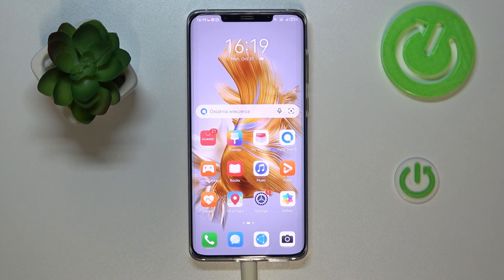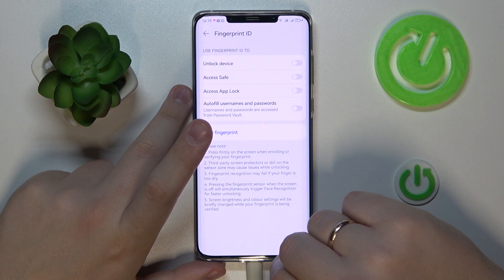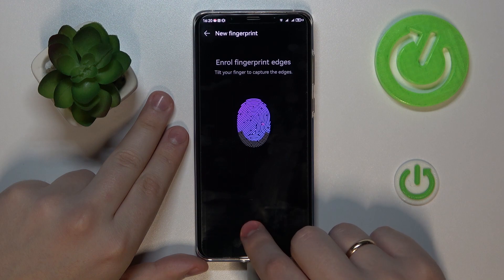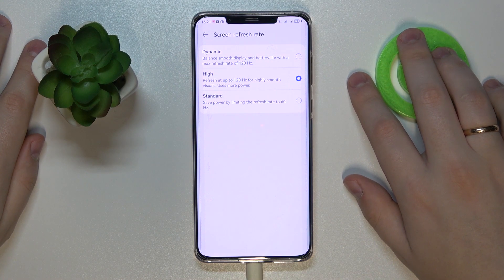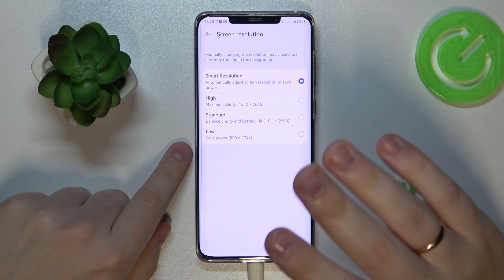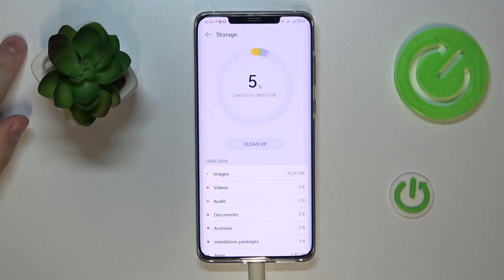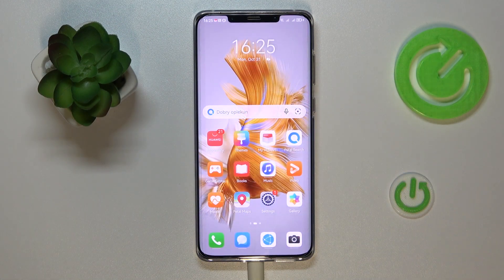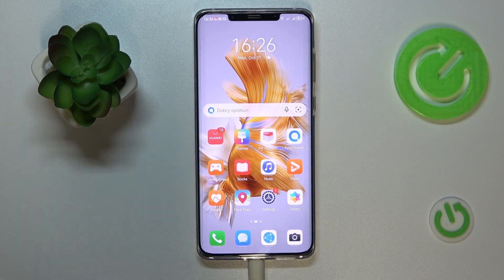The Best Tricks and Features in the HUAWEI Mate 50 Pro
What are the most interesting features of the HUAWEI Mate 50 Pro? What are the best tips for HUAWEI Mate 50 Pro? What are the tricks for the HUAWEI Mate 50 Pro? Does the HUAWEI Mate 50 Pro have hidden features?